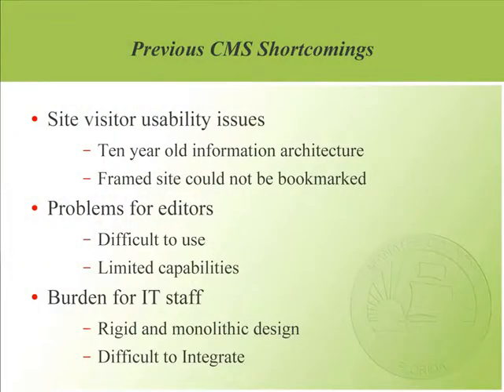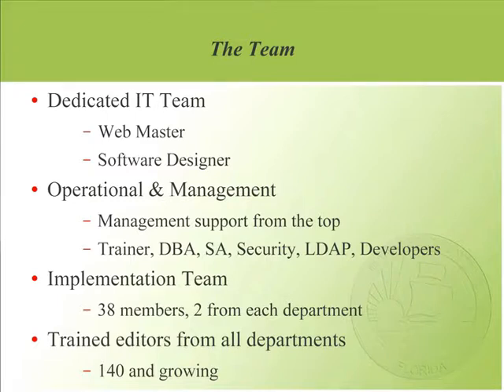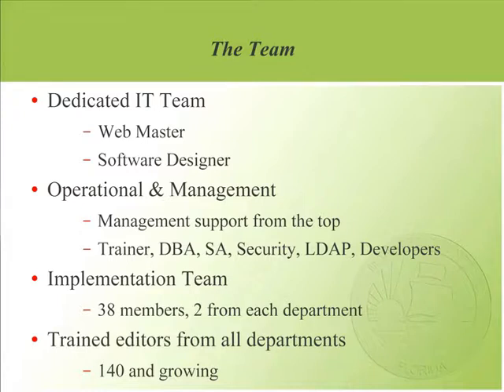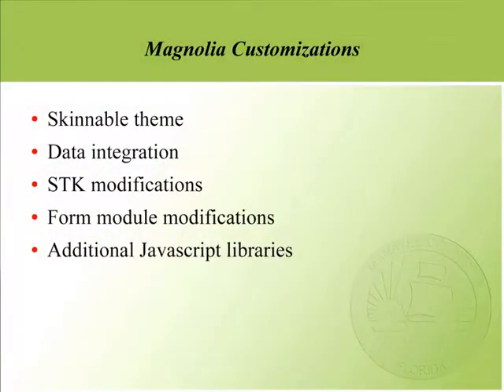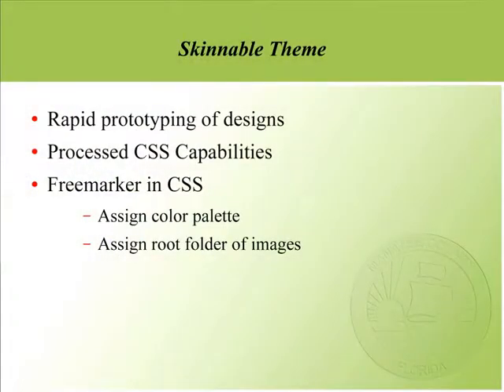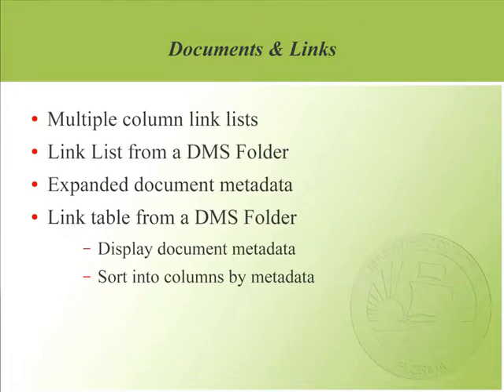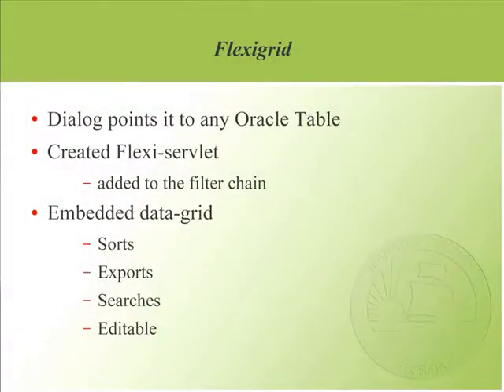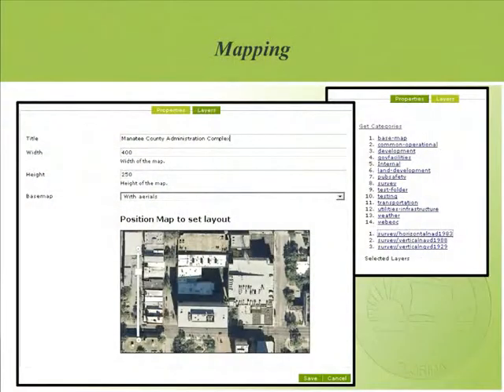Innovative Government Services at Manatee County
This presentation will discuss the Magnolia implementation for Manatee County Government. Manatee County Government implemented both an intranet and Internet site using Magnolia EE with a small internal IT Team and a core group of 38 content editors. Manatee County leveraged the flexibility of the Magnolia STK to get an intranet site up and running quickly (4 Months). The intranet site provided content for the County's 1600 employees and served as a learning tool for developers, administrators and content editors while the Internet Site was under development. Manatee County's new website now contains over 1,500 pages edited by 150 individuals from 17 County Departments. The site has multiple integration points with existing County information. Touch points include ESRI Mapping data, Oracle Enterprise data and Lotus Domino databases. The discussion will focus on the Integration opportunities of County information into the STK.